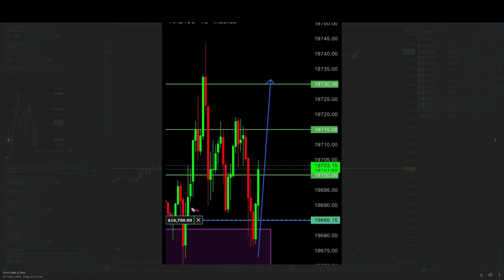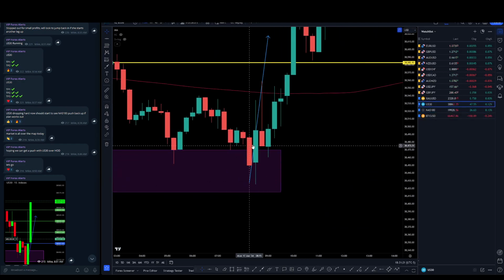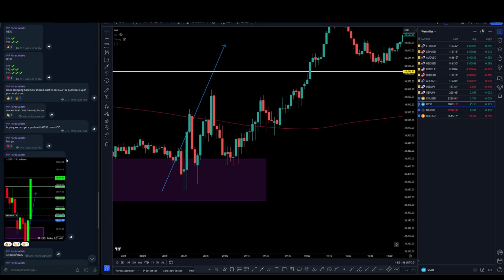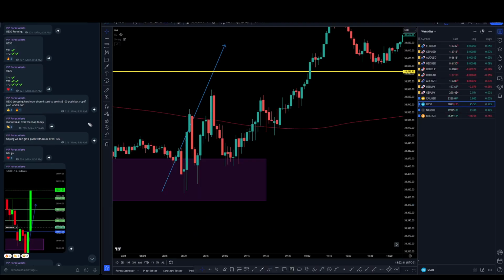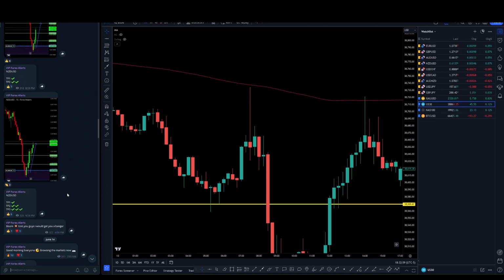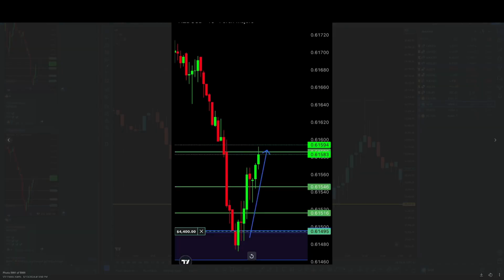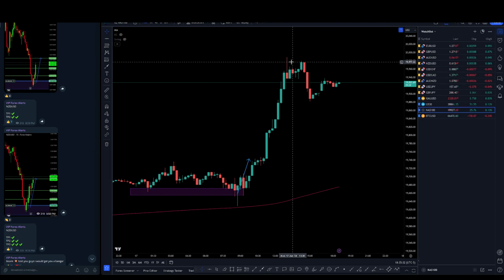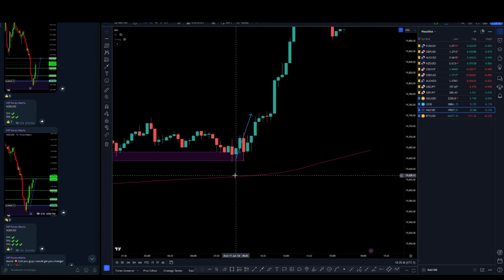Trading 15 minutes Time Frame (forex trading)